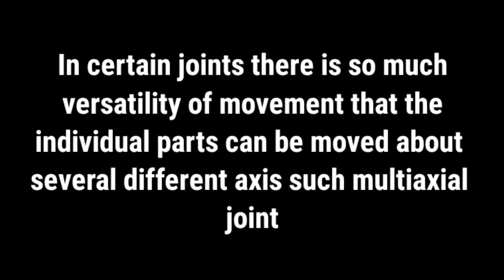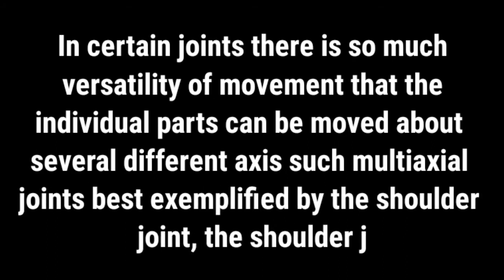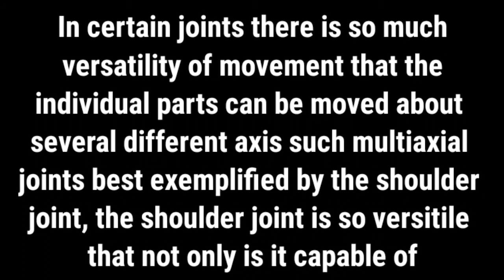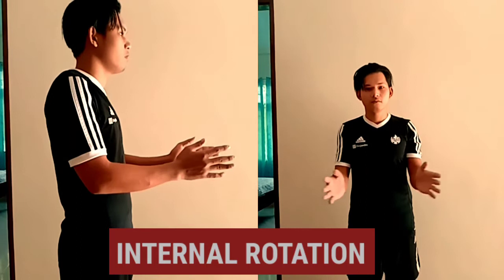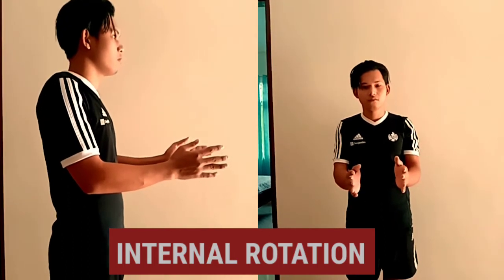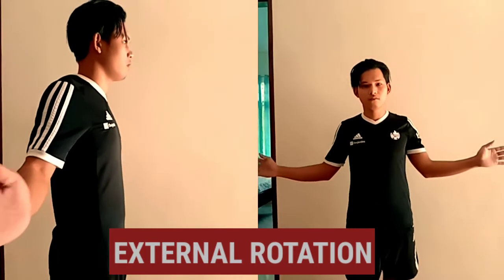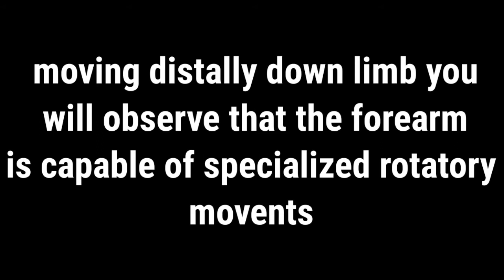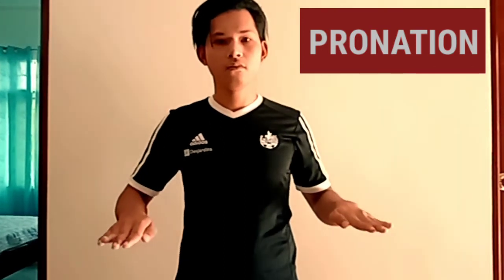Anatomical Description of Movement